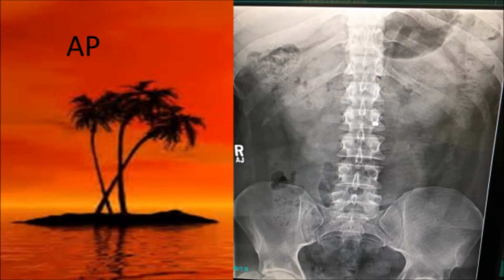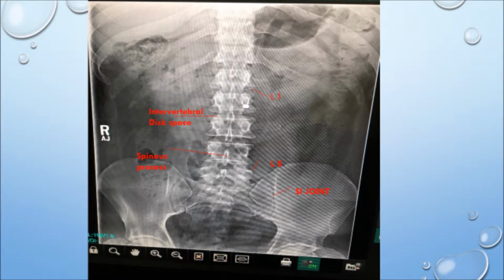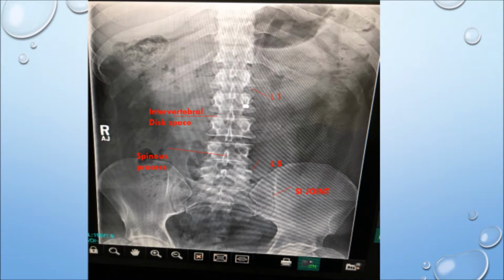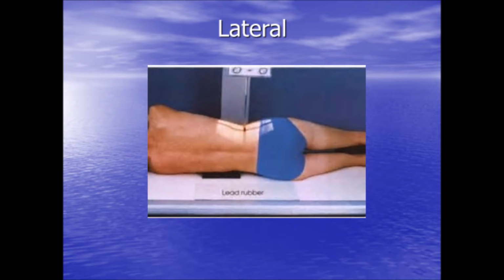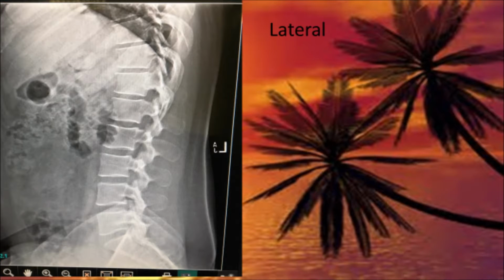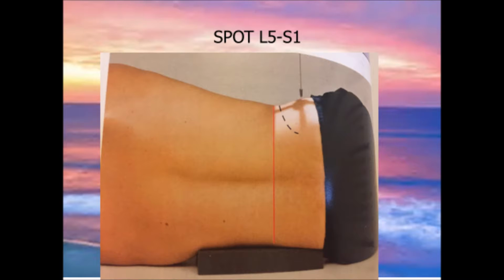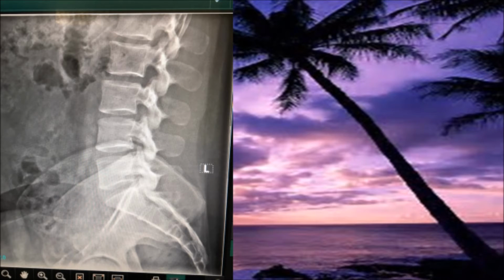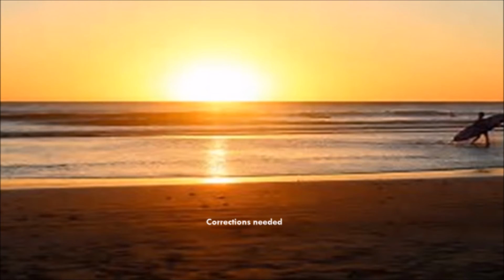l spine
Description